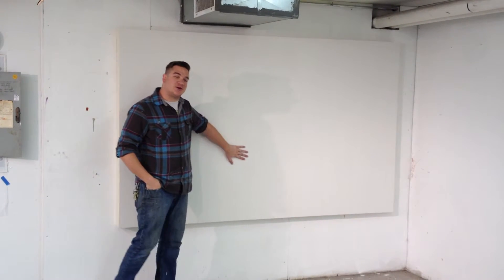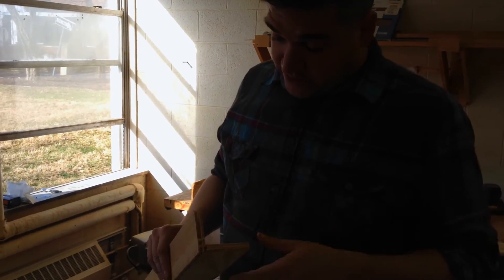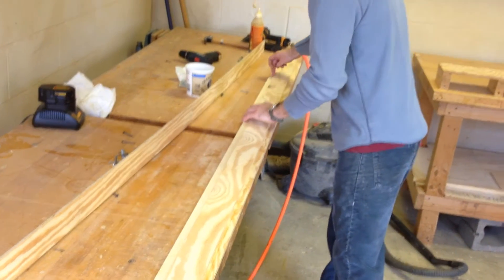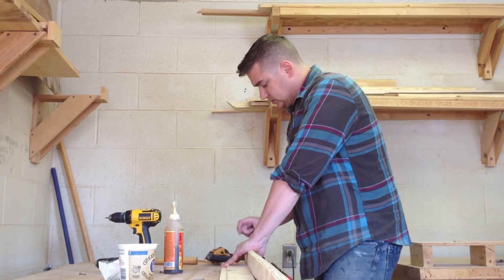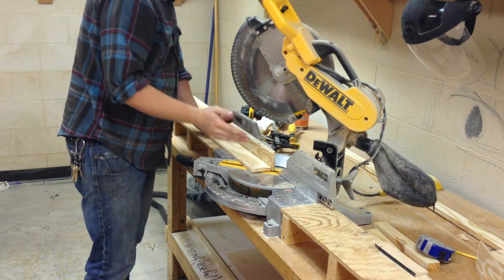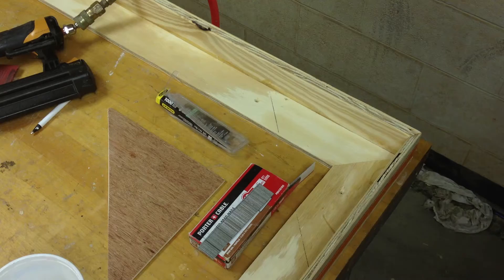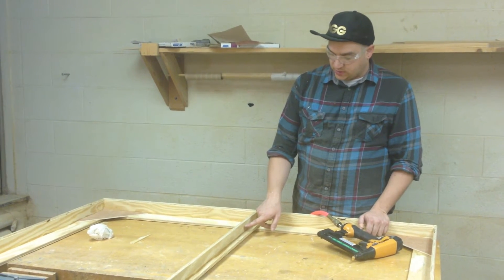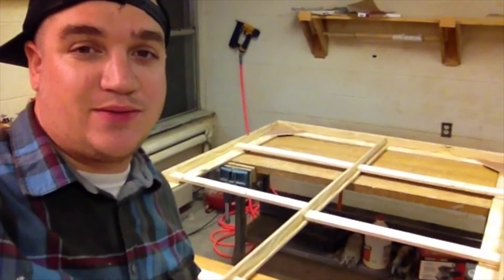Canvas Stretcher construction demo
This is a tutorial on how to make canvas stretchers out of plywood.  Here's a link to my buddy's site that showed me this technique

Music is by Skapel and Slipper